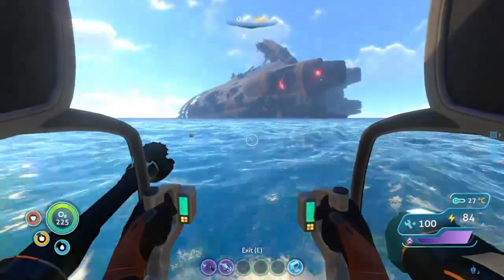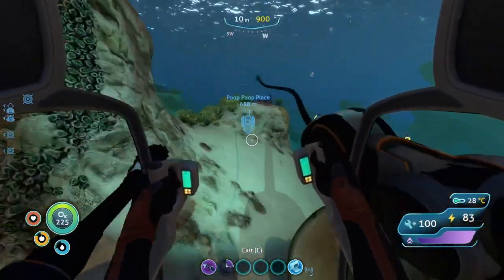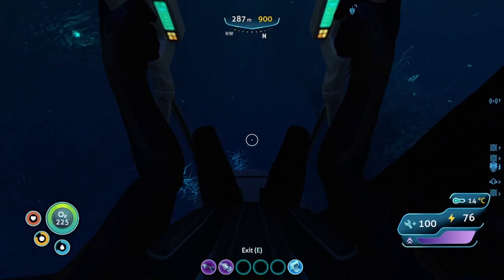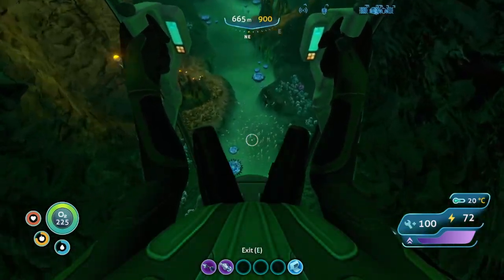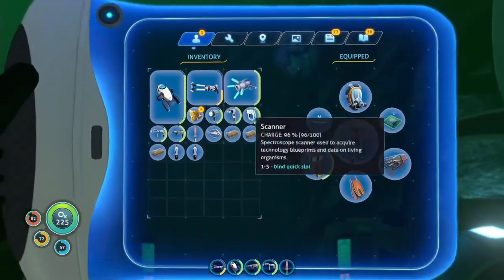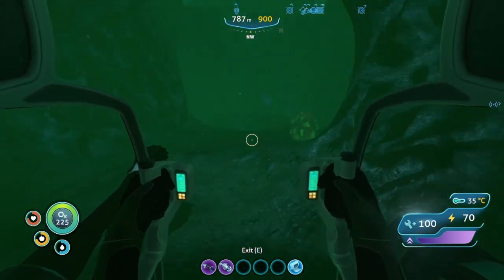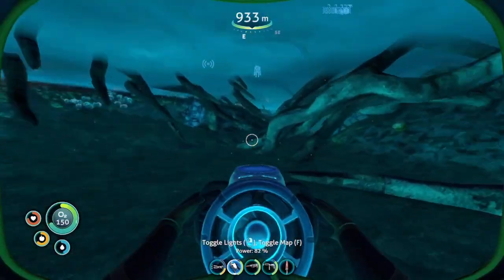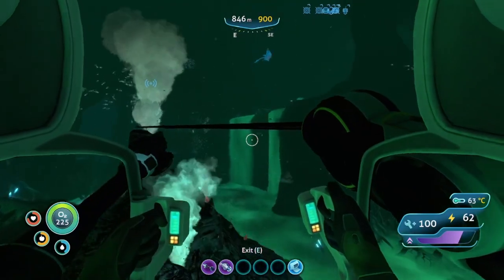Where to find Nickel Ore And Crystalline Sulfur!! 2023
This video is a tut on where to find nickel ore and crystalline sulfur